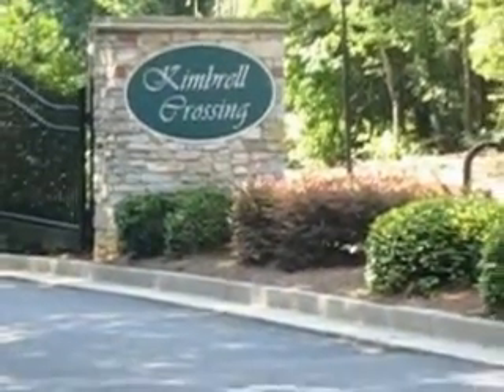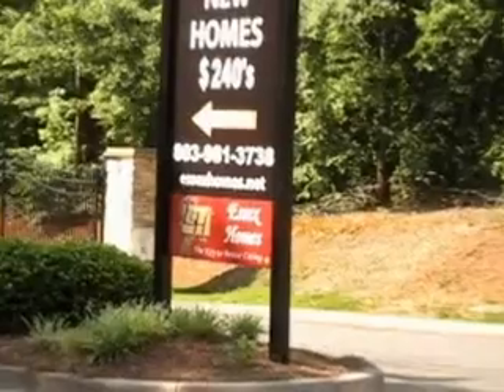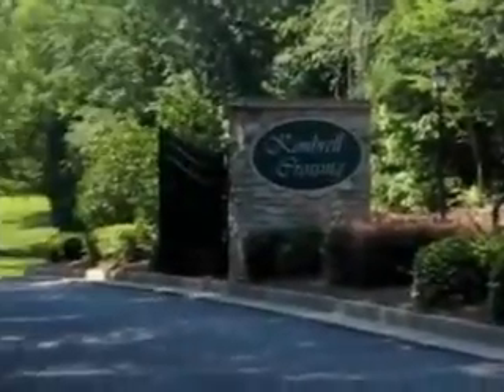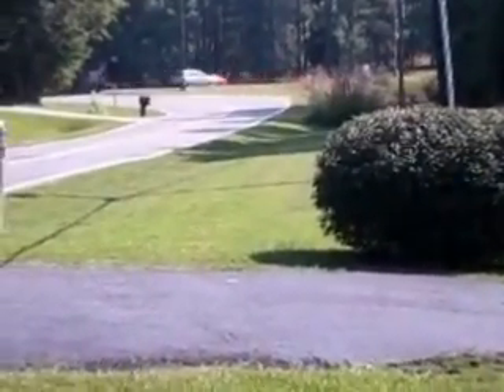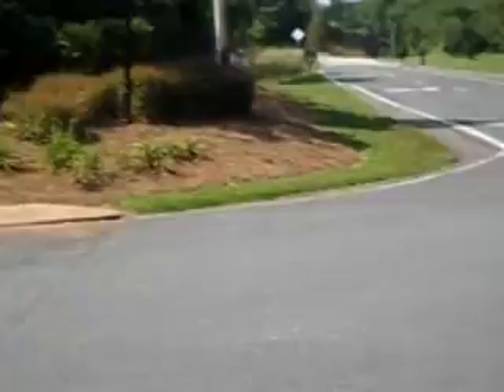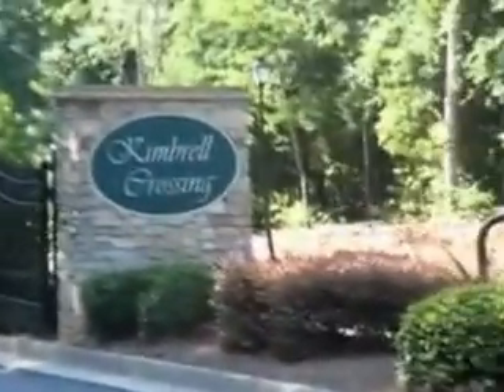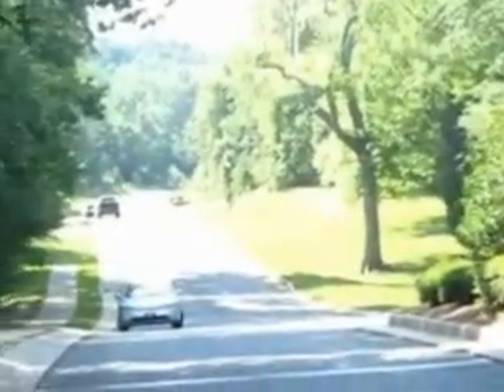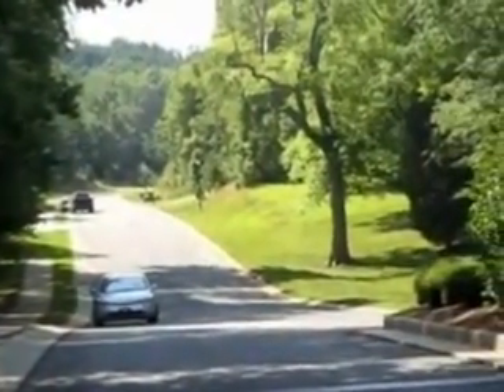Kimbrell Crossing entrance